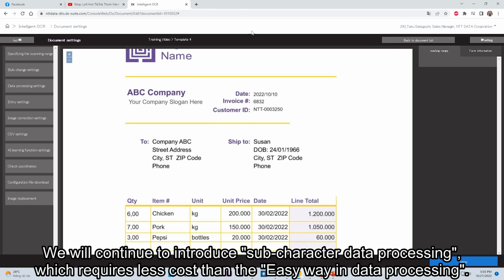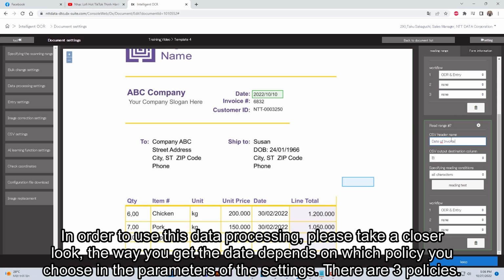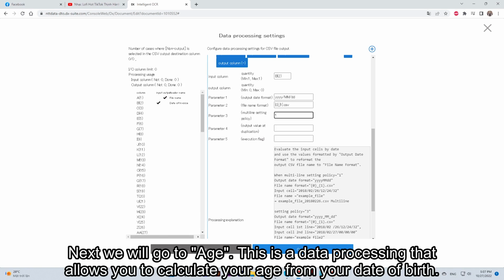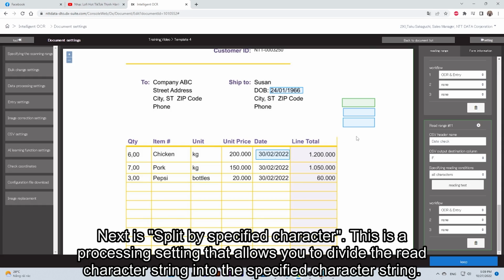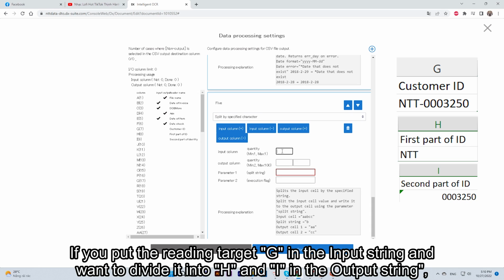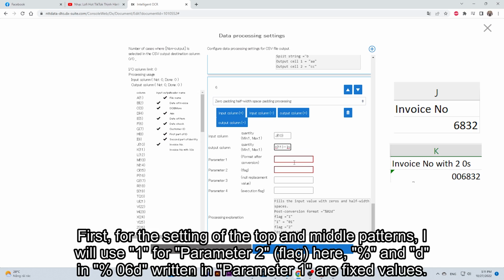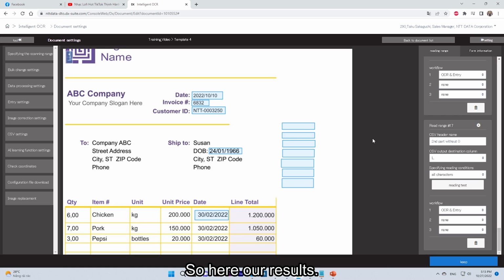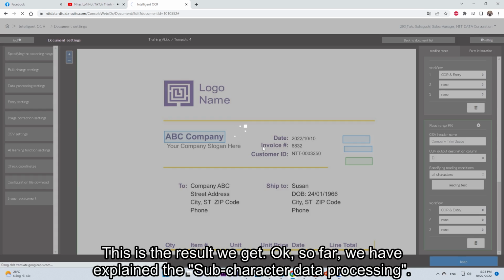[DX-Suite] Webinar Data Processing Setting And Sub Character Data Processing - Chapter 5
In this video, we introduce how to use function:
1/ File name acquisition processing
2/ Add date to file name
3/ Age
4/ Date check
5/ Split by specified character
6/ Zero padding half-with space padding processing